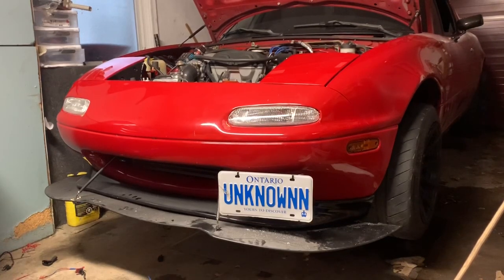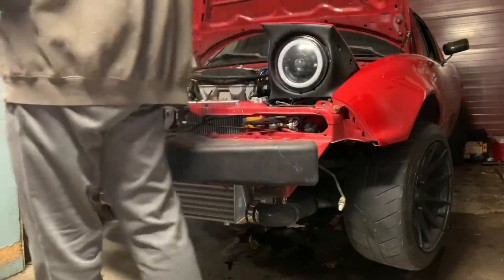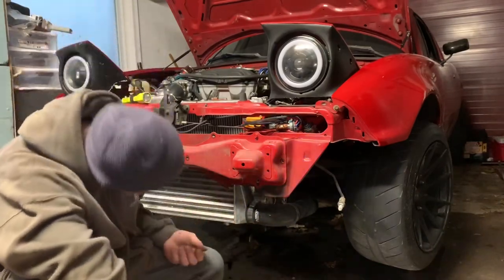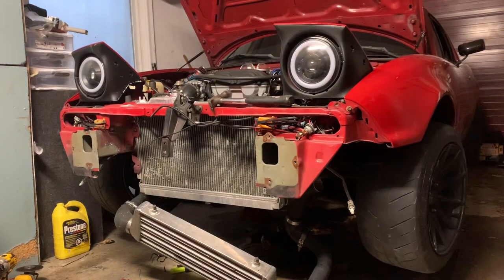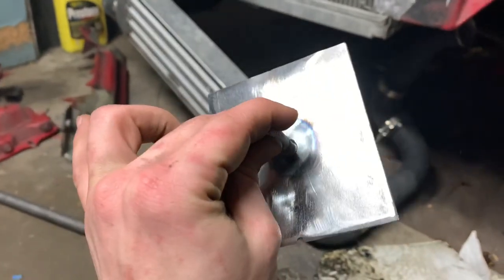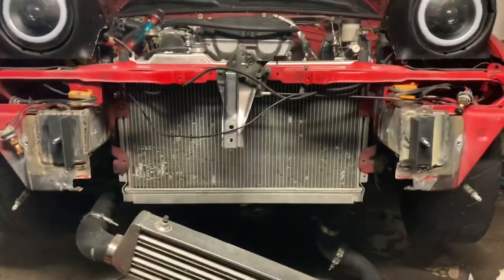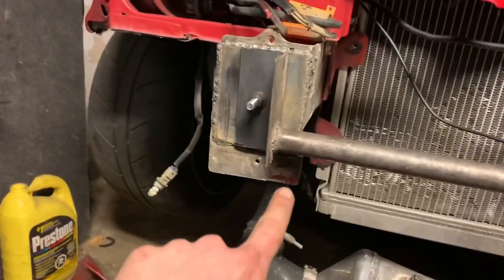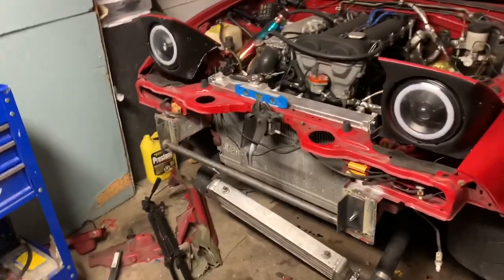DIY Front Crash Bar (Radiator/Intercooler Ducting Part 1)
Aftermarket parts:

- [ ] Kraken t25 Manifold
- [ ] Garret GT2560R Turbo
- [ ] 3” Turbo Back
- [ ] Mspnp2
- [ ] Electronic Boost Controller
- [ ] Boshe 850cc Injectors
- [ ] Act Clutch
- [ ] Act Lightweight Flywheel
- [ ] VTP Sensor
- [x] Oil Cooler
- [ ] Oil Catch Can
- [ ] Q-Max Coolant Reroute
- [ ] Innovate Motor Mounts
- [ ] MT Motorsports Roll Bar
- [ ] Rtheory Hood Louvers
- [ ] Rtheory Endlinks
- [ ] Rtheory Frame Rails
- [ ] De-Powered Steering Rack
- [ ] Yonanka Aluminum Radiator
- [x] Advanti Storm S1 15x9 -32 Offset
- [ ] Hankook RS4 225
- [ ] 10mm Spacers
- [ ] ARP Extended Wheel Studs
- [ ] Torsen LSD
- [ ] Short Throw Shifter
- [ ] Vmaxxx Coilovers
- [ ] Hawk HD Plus Brake Pads
- [ ] Wilwood Brake Prop Valve
- [ ] 1.8 Brake Upgrade
- [x] SS Brake Lines
- [ ] Sparco Sprint Jr
- [ ] RaceQuip 4-Point Harness
- [ ] Custom Splitter
- [ ] Galvez Customs Splitter
- [ ] GV Style 1 Lip Kit
- [ ] NRG Short Hub
- [ ] NRG Quick Release
- [ ] Grip Royal Steering Wheel
- [ ] Sparco Suede Steering Wheel
- [x] Flying Miata Hood Props
- [ ] Derlin Door Bushings
- [ ] APR Carbon Mirrors
- [ ] Aftermarket Halo Headlights
- [ ] Pangos Customs Taillight Conversion
- [ ] Clutch Bypass Switch
- [ ] AEM Wideband
- [ ] Coolant Temp Gauge
- [ ] Boost/vacuum Gauge
- [ ] Oil Temp Gauge
- [x] Carbon Fiber Hardtop Spoiler
- [ ] Hardtop
- [ ] Project G Bikini Top
- [ ] Fire Extinguisher
- [ ] LED Lights Conversion
- [ ] Rear Bumper Cut
- [ ] Front NB Sport Sway Bars
- [ ] Rear NB Sport Sway Bars